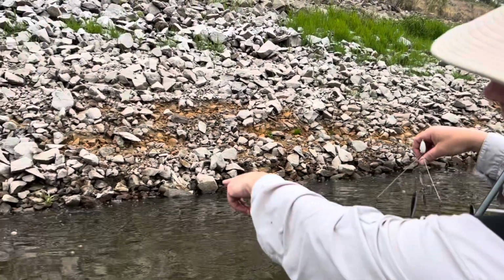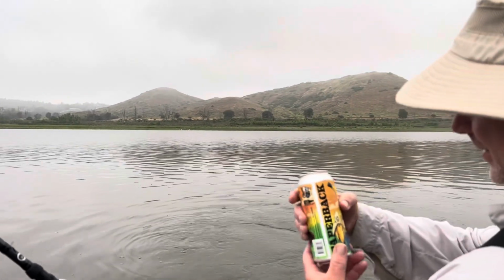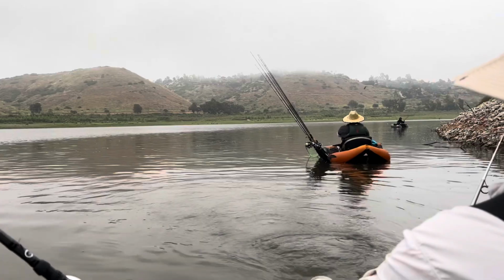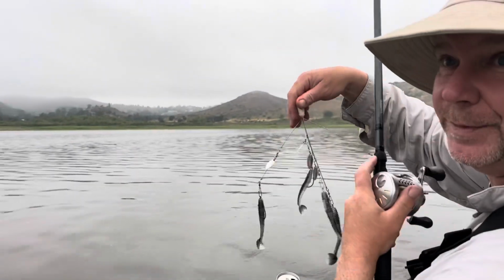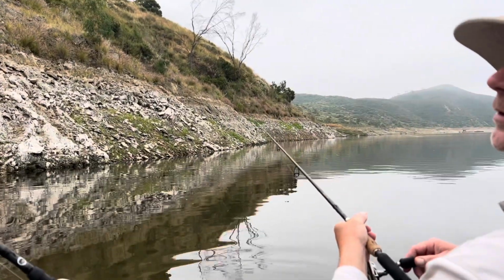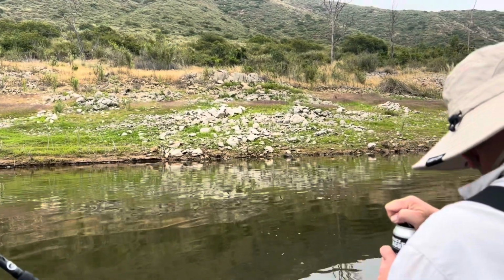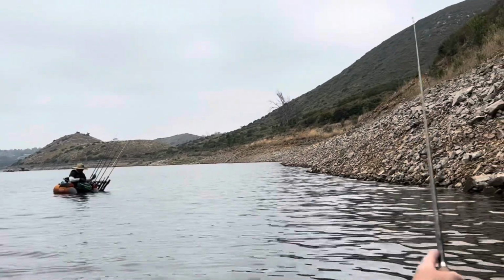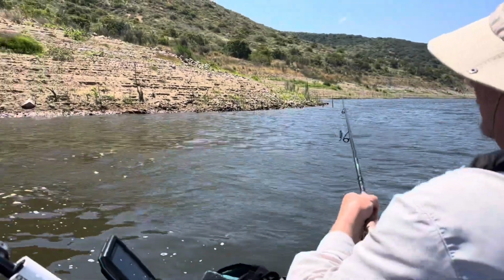Lake Hodges Fishing: Beer and Bass!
Join The Beefshaman as we head back out onto Lake Hodges for some more great fishing and excellent beverages. With awesome music from Chris Armes let have some fun. Cheers!

Paperback Brewing
Banana Stand Hefeweizen 5.5%abv

Black Plague Brewing
Nyjah Hazy IPA 7%

Paperback Brewing
Badass Bunny With A Chainsaw
Triple IPA 9.5%abv